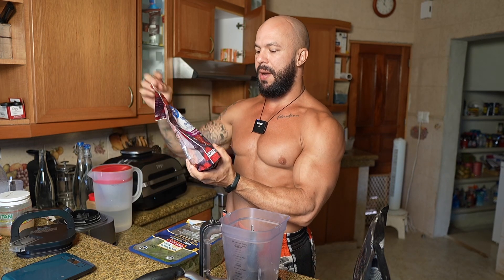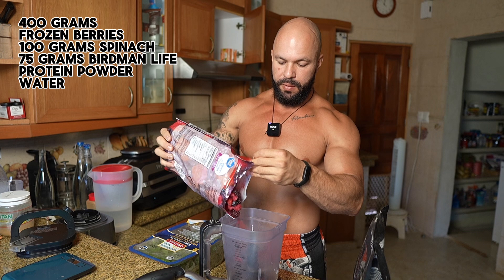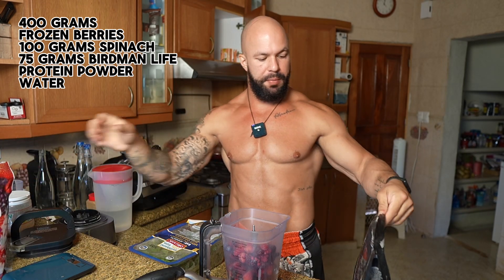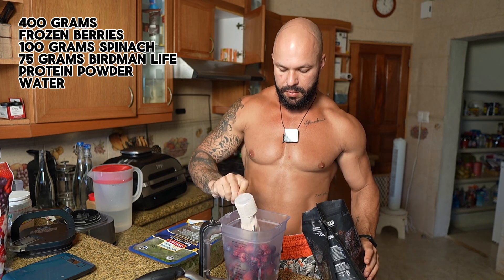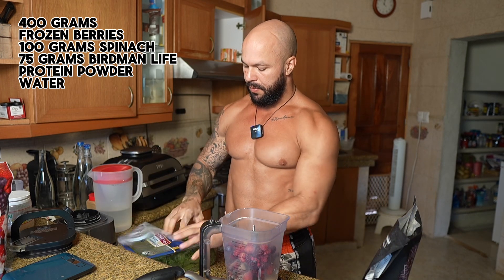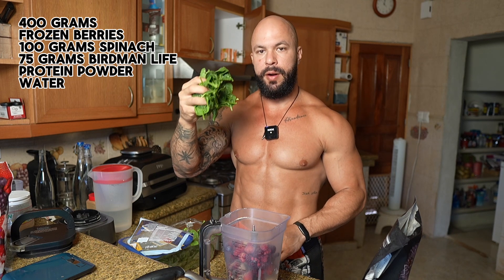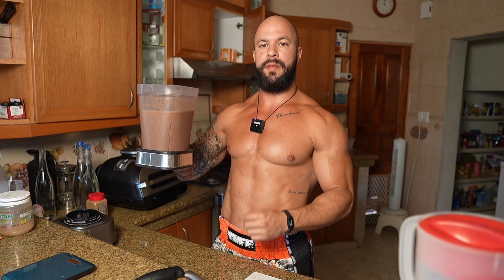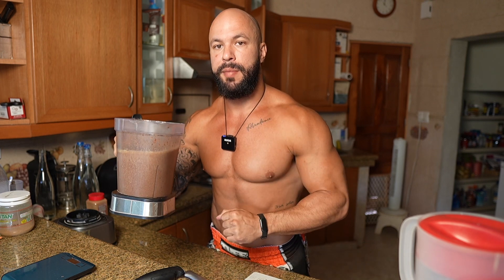FAST High Protein Vegan Breakfast Smoothie (2 min prep)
This vegan smoothie is one my staple meals as a vegan bodybuilder.

I include this smoothie daily, it makes my vegan meal prep simple and efficient.

Plus, it takes 2 min to of prep time! Include it in your daily meals as an easy way to bump up your protein intake.

Here are the macros:

-60 grams plant protein
-50 grams carbs
-2 grams fats

If you're struggling to figure out your daily protein intake as a vegan, then I recommend you get my 7-Day High Protein Vegan Challenge